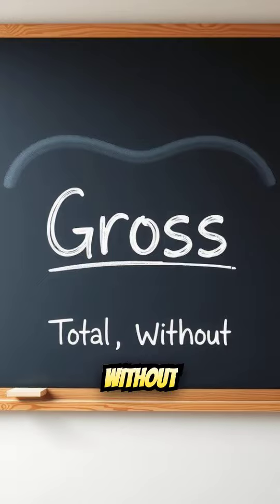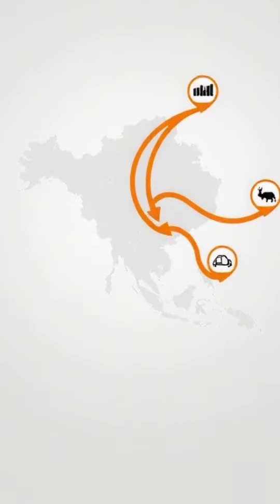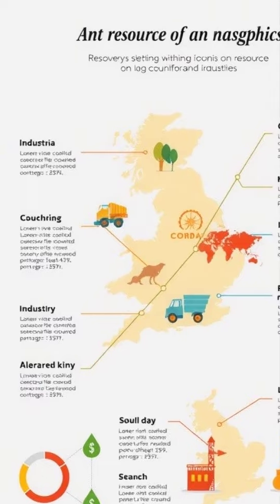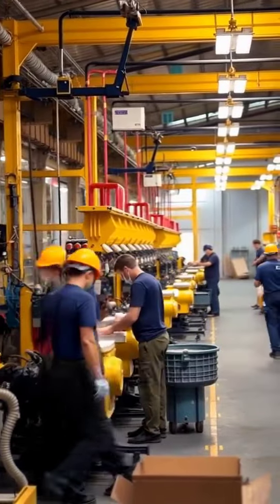Gross Domestic Product-GDP